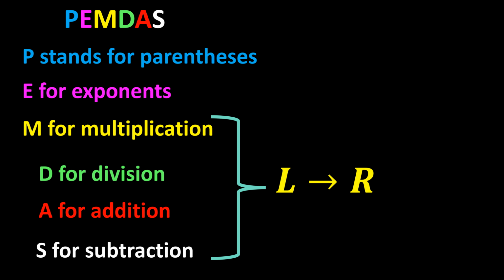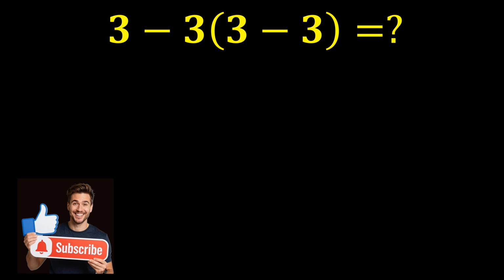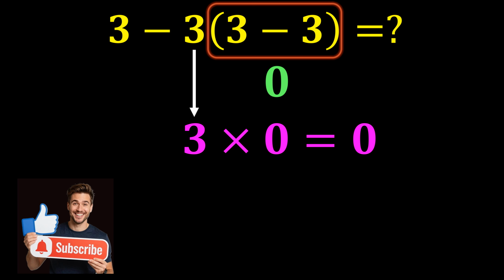“Math Problems That Even Professors Can’t Solve”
Think math is just numbers and formulas? 🧮
In this video, we explore math problems that even professors can’t solve and reveal clever, mind-bending solutions. Perfect for anyone who loves to challenge their brain and discover the hidden secrets of mathematics!